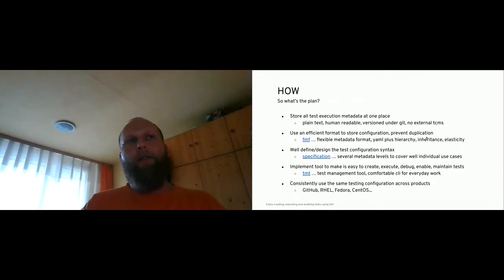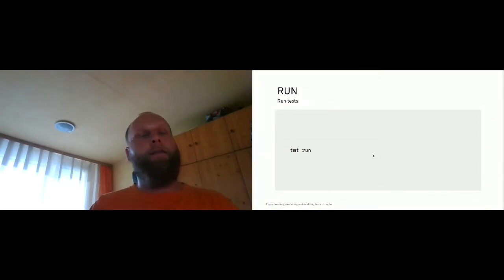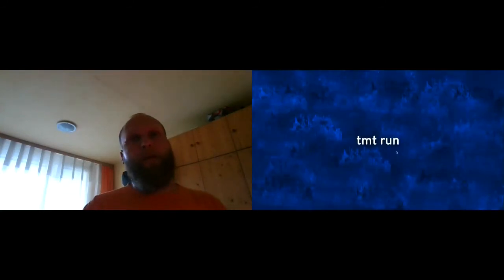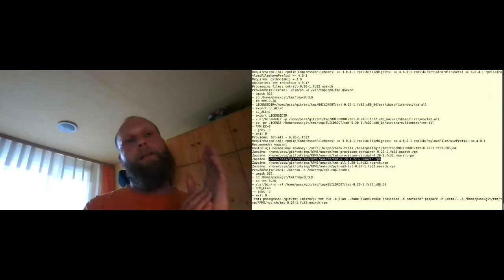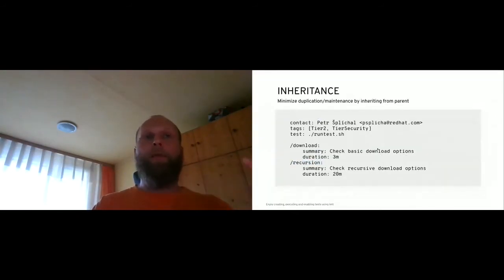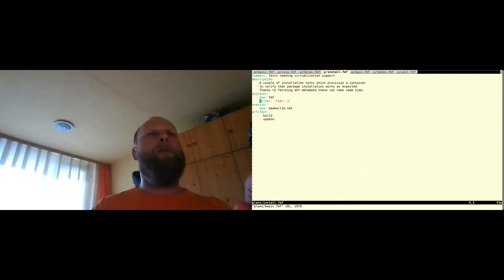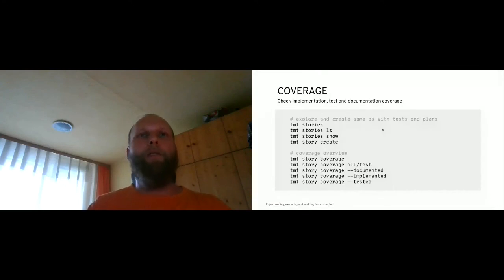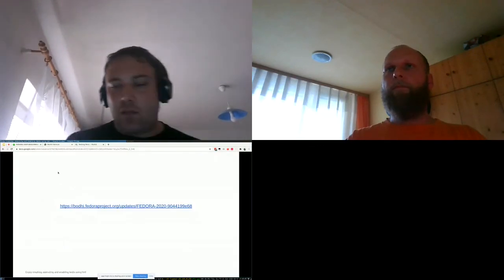Enjoy creating, executing and enabling tests using tmt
The talk will give a concise and practical introduction to those who are interested to start experimenting with tmt.

Presented at Nest With Fedora 2020.